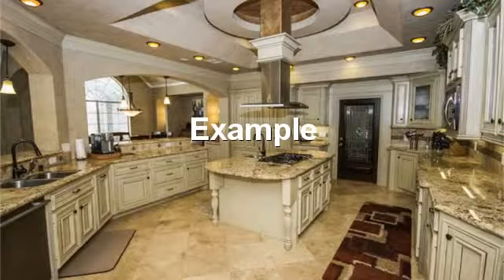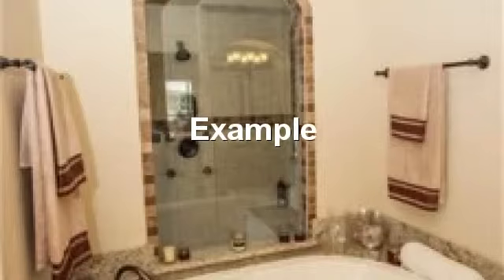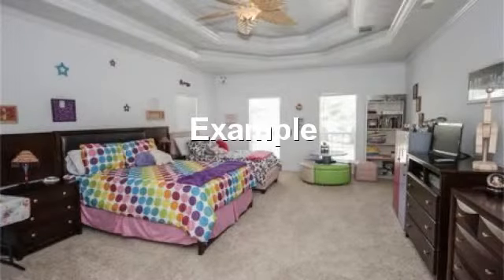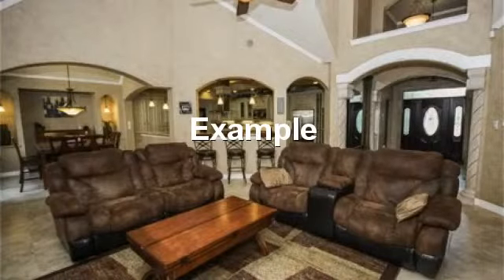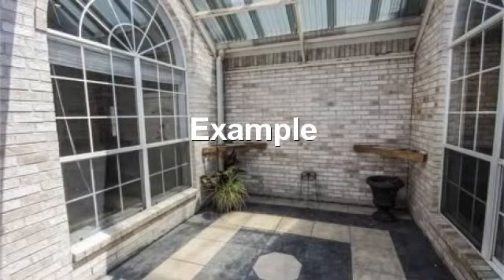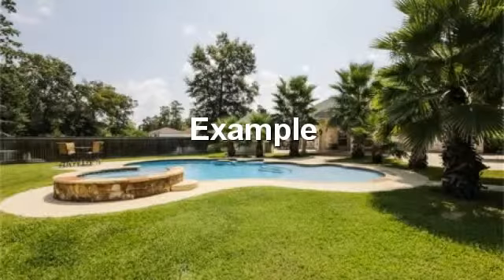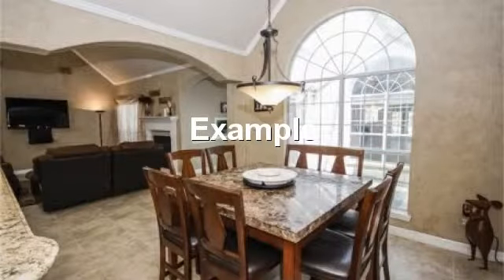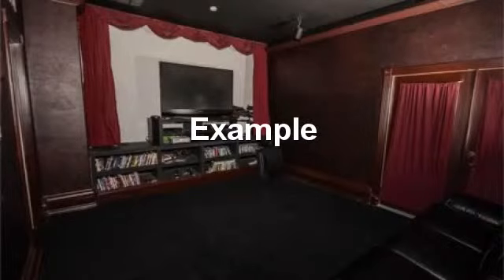Home for Sale in Riverwalk 19565 Desna Dr Porter TX | Porter TX, Texas | 77365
STUNNING home on WATERFRONT acre lot w/ lake access.GOURMET island kitchen w/ JADE dbl oven,MIELE dishwasher,CUSTOM CABINETS.Incredible master bath RETREAT completely redone in 2010 ($75K). 2nd Master has sep shower/whirlpool tub/w-in closet.20x25 GAMEROOM w/ bar leads to enormous covered back porch.LOTS of room for FUN IN THE SUN on the VOLLEYBALL COURT or in the sparkling POOL. Pool house w/ full bath.Over 30 mature palms. ADDT'L UPDATES: Carpet,Radiant Barrier,Tile flr,Iron Fence,Pool Heater.
School Information

    School - Elementary: Sorters
    School - Middle: White Oak
    School - High: Porter
    School District: New Caney

Other Property Info

    City: Porter
    State: TX
    Area: Montgomery County Se
    Subdivision: Riverwalk 04
    County: Montgomery
    Directions: From I-45N, go R on 242 exit. Right on FM 1314. Right on Riverwalk Dr. Left on Brazos,Right on Desna.
    Section: 4
    Street Surface: Asphalt
    Restrictions: Deed Restrictions, Horses Allowed
    Maintenance Fee Payment Schedule: Annually
    Maintenance Fee Amount: 350
    Maintenance Fee: Mandatory
    Access: Manned Gate
    Location: Porter